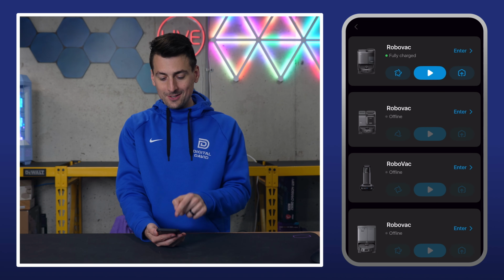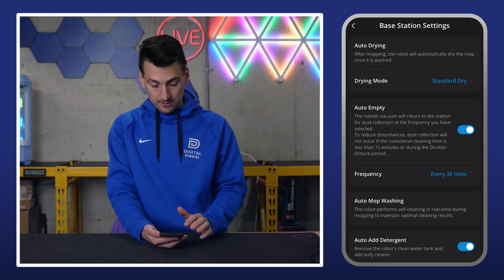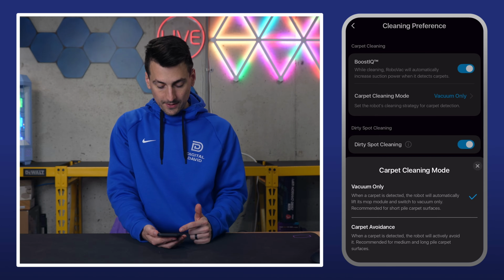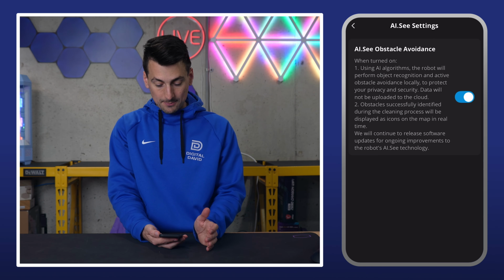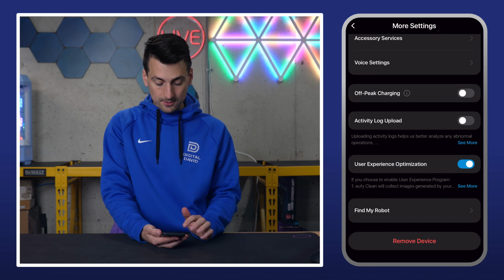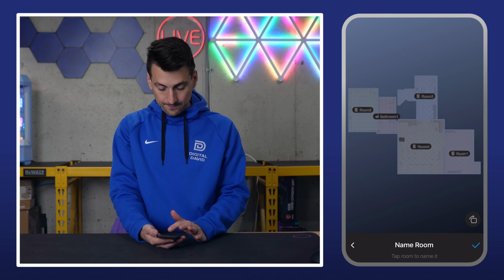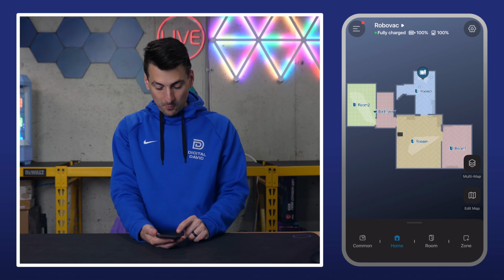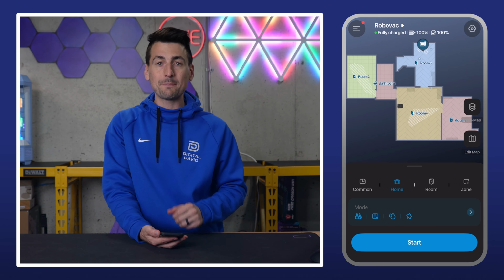eufy E25 App Settings Tutorial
⭐ eufy E25
Amazon Live US
Amazon INTL

00:00 - Intro
00:09 - Settings